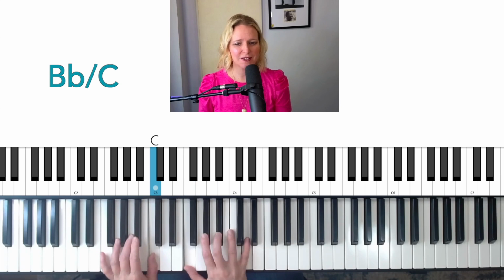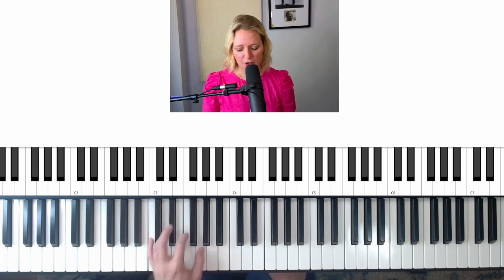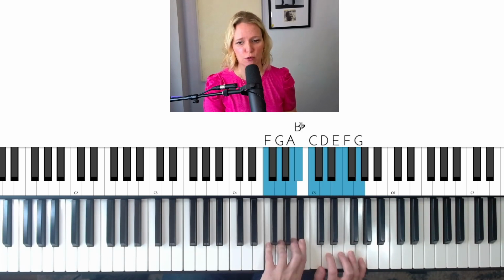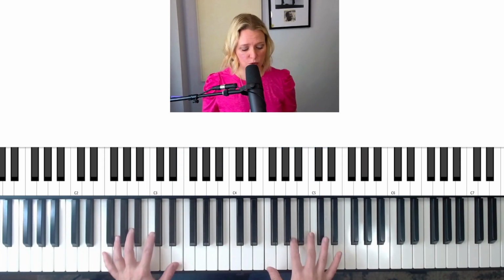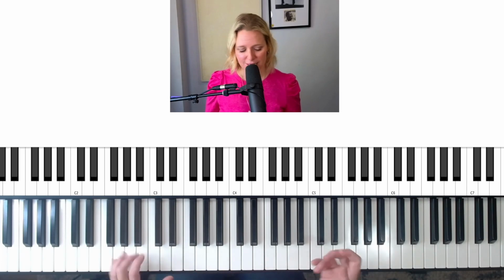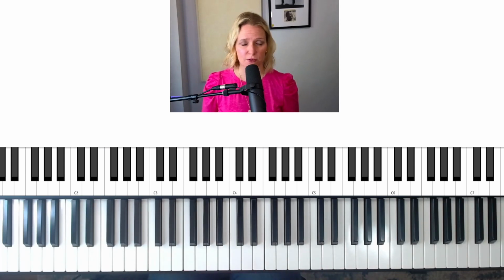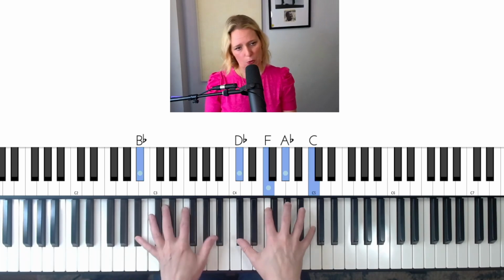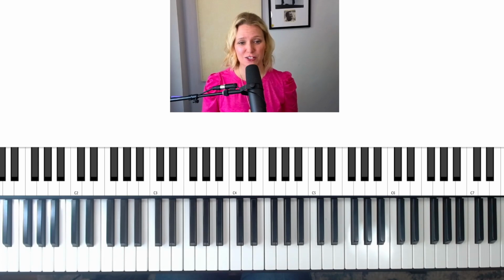Mercy Mercy Me Piano Tutorial - Authentic sounding SING and PLAY Marvin Gaye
In this tutorial I teach you how to play Mercy Mercy Me by Marvin Gaye.  You'll learn the chord voicings and groove so you can sing and play.  Super authentic sounding recording!

Chapters:
0:00 Introduction
1:58 Chords
5:44 Groove
9:29 Work through the song
11:18 Piano solo
15:00 Play through